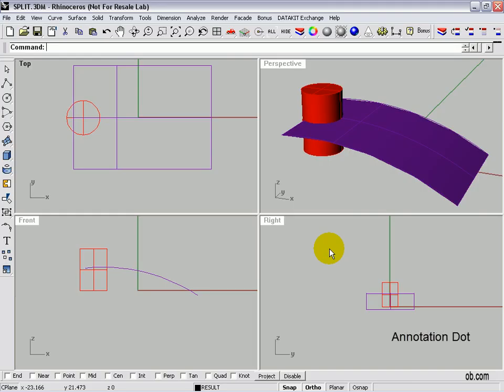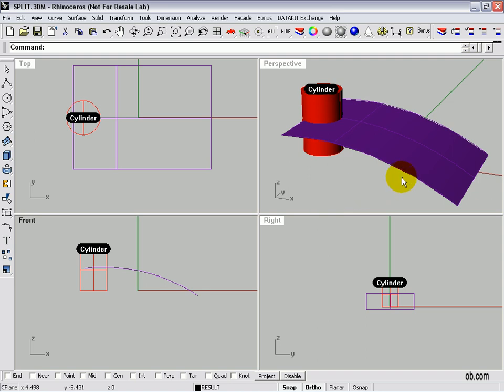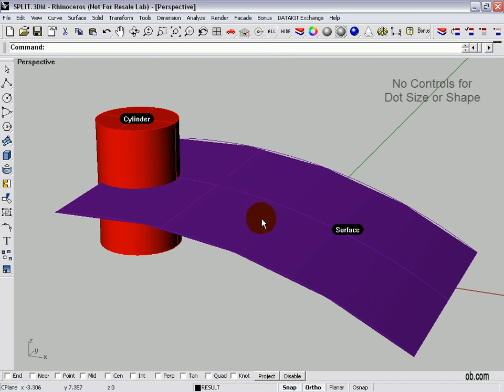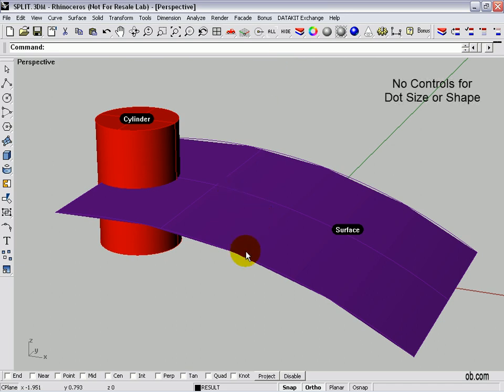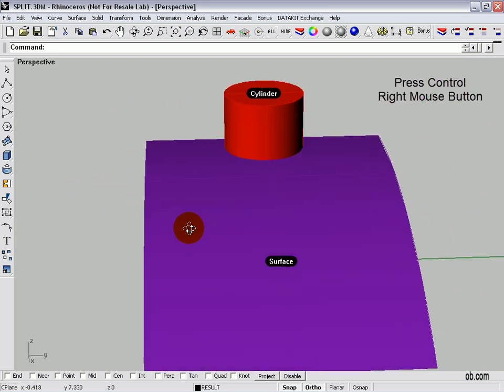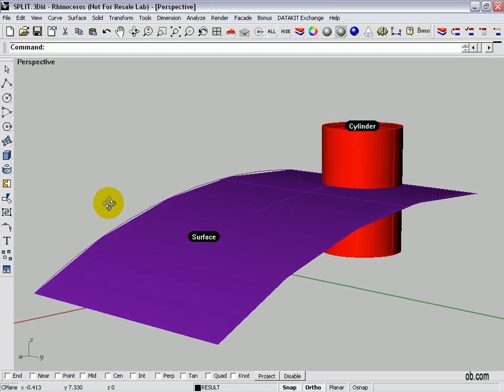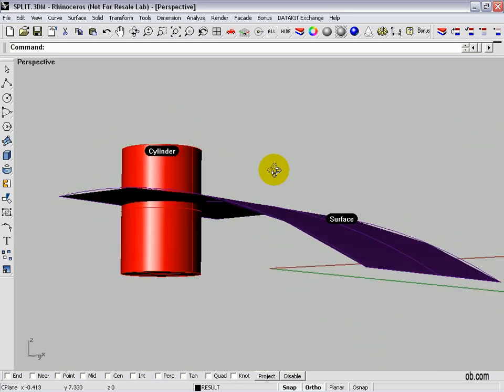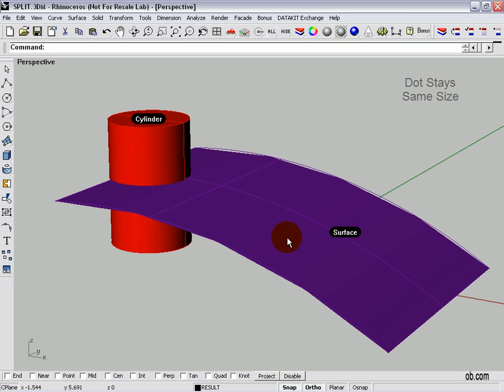Rhino 3D - Annotation Dot